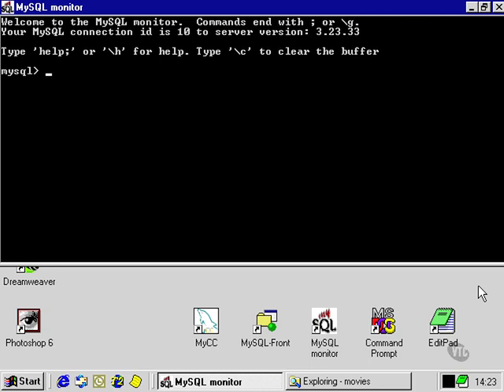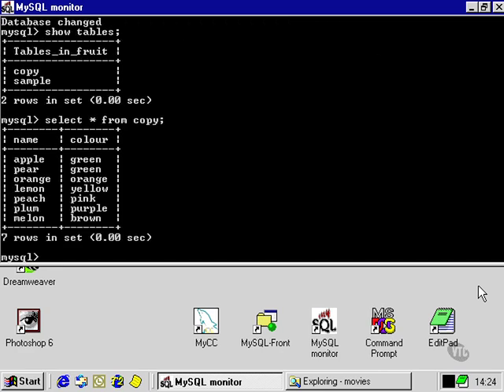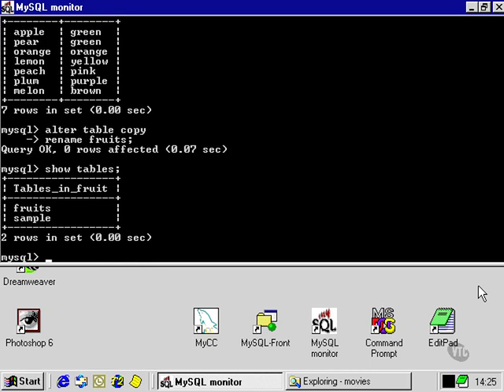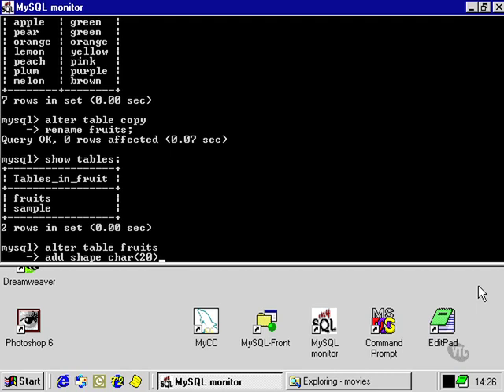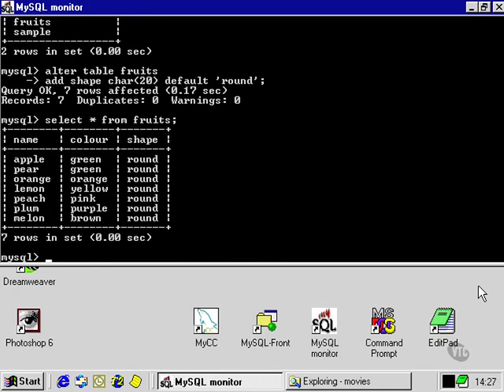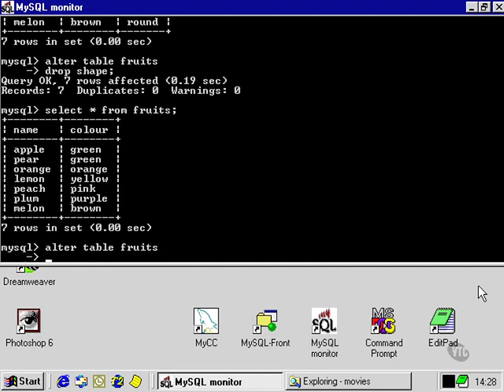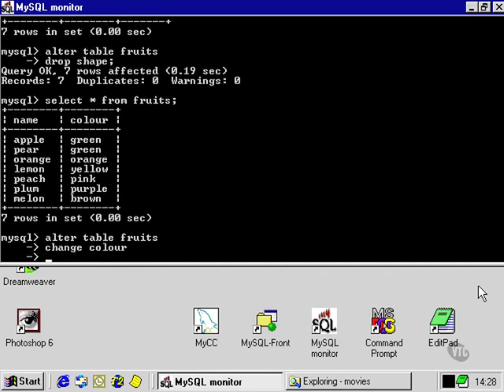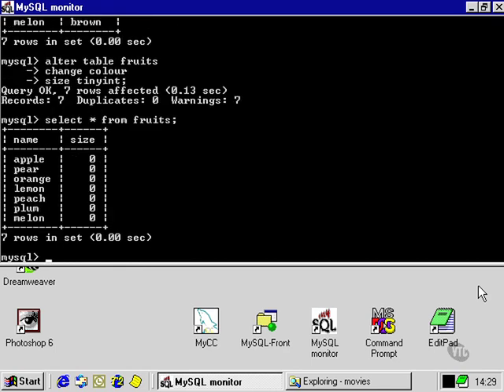15.Altering a Table